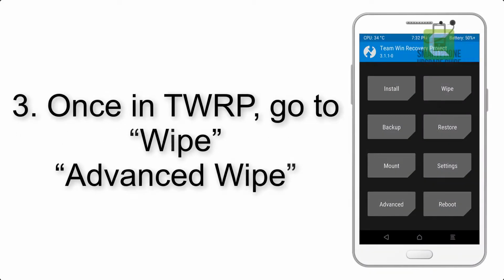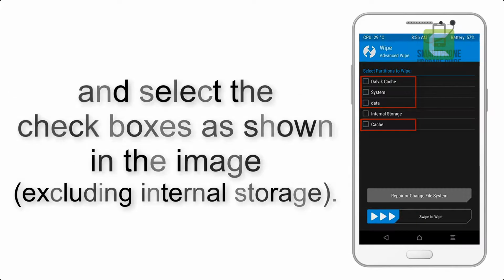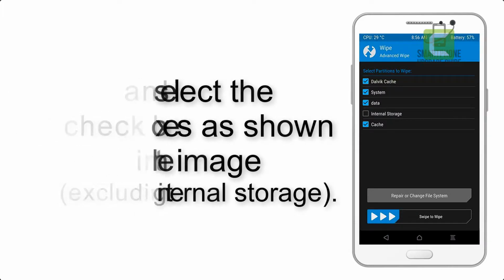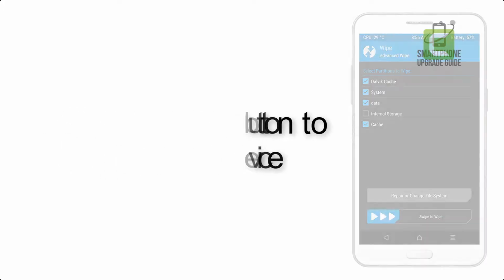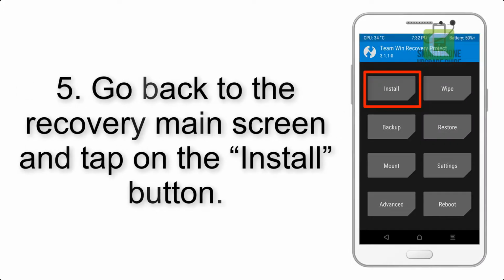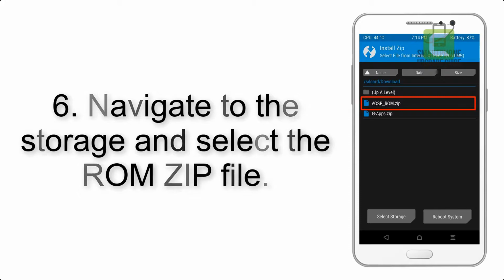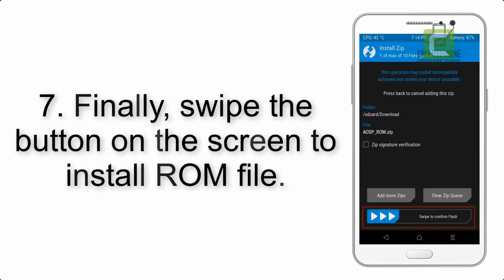Install Android 9.0 pie on Moto G (Resurrection Remix) - How to Guide!